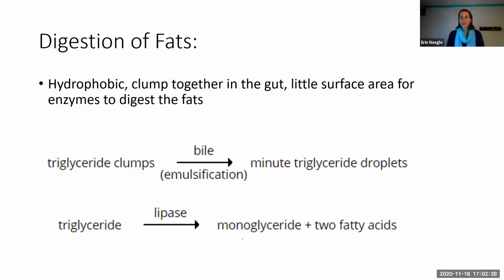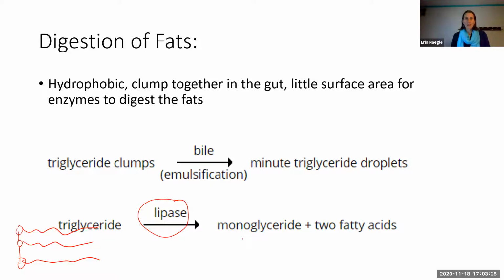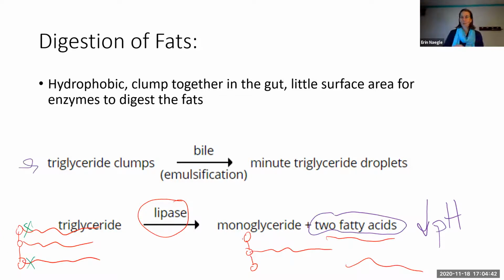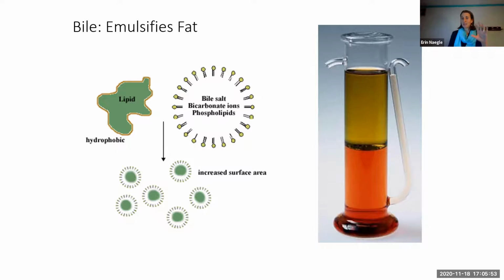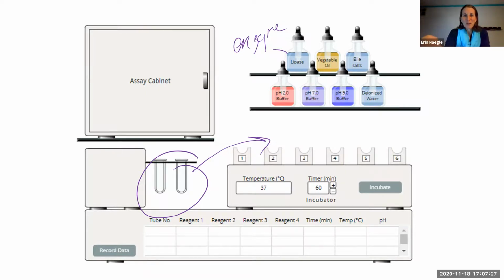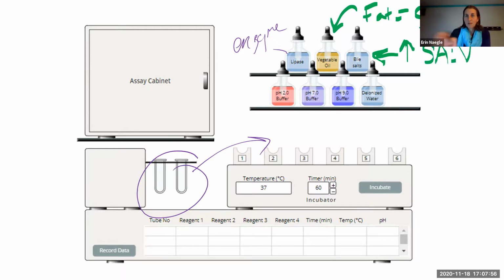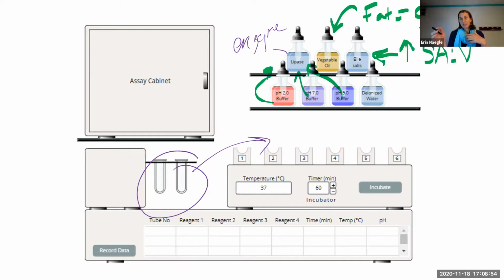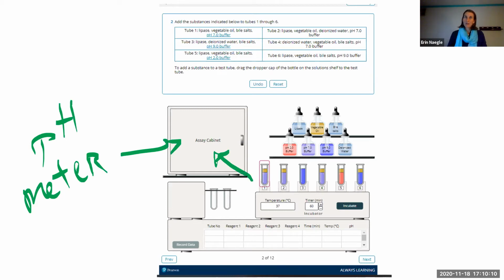Week 14: Lab, Digestion of fats